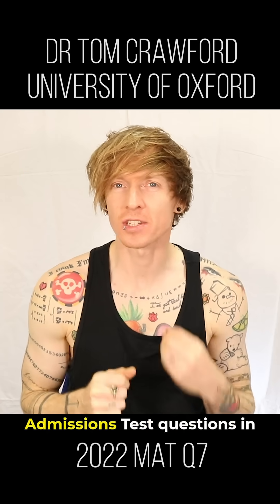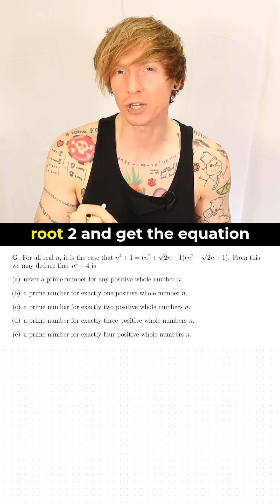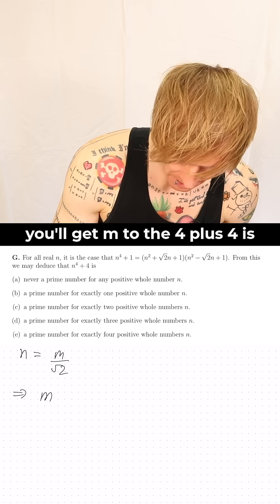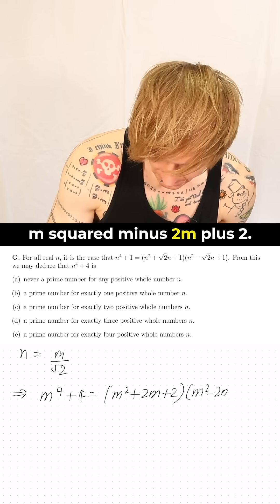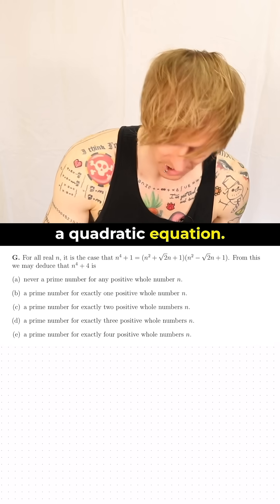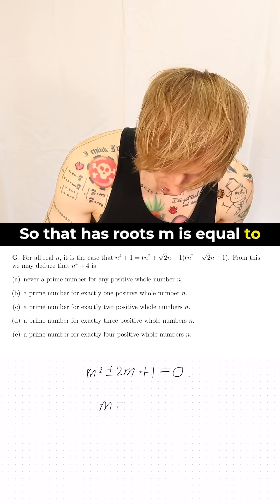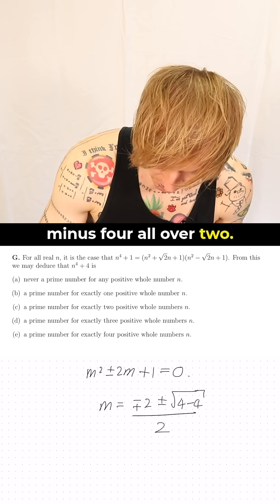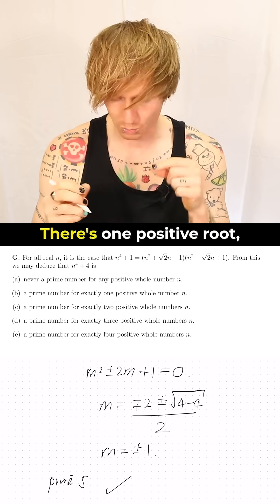Oxford University Maths Admissions Test 2022 Question 7